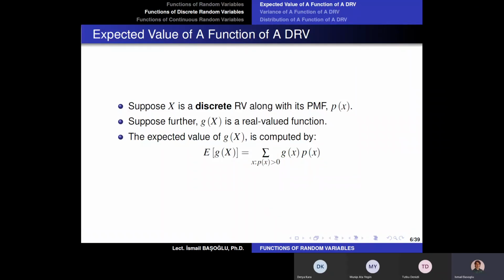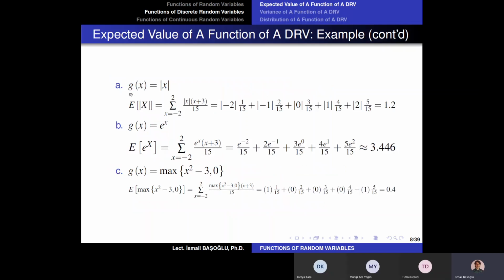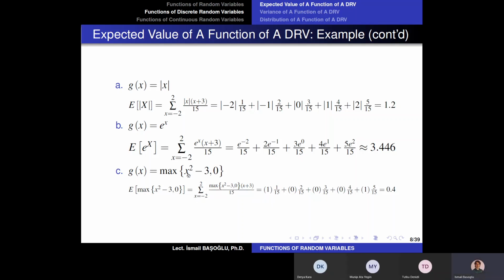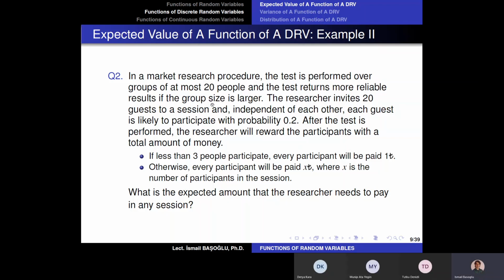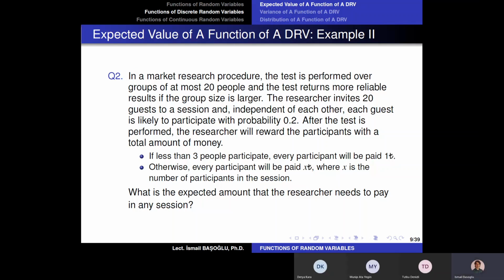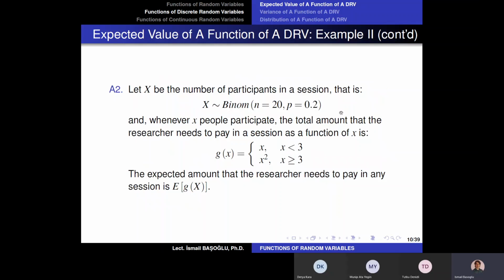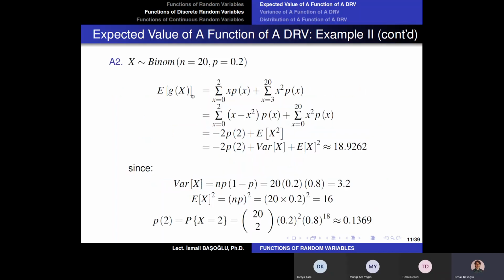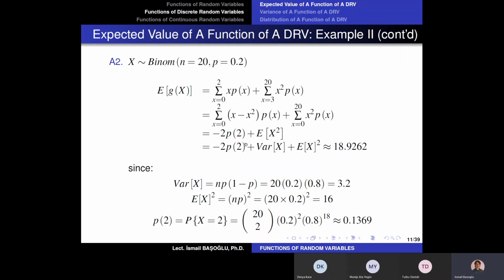Probability Theory 51 Expected Value of A Function of A Discrete Random Variable